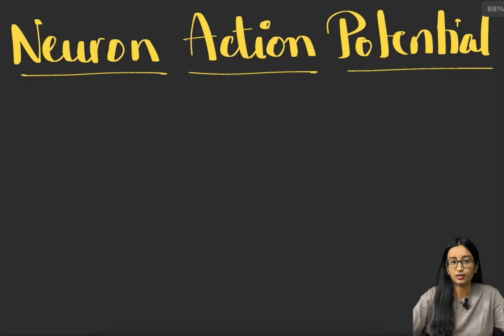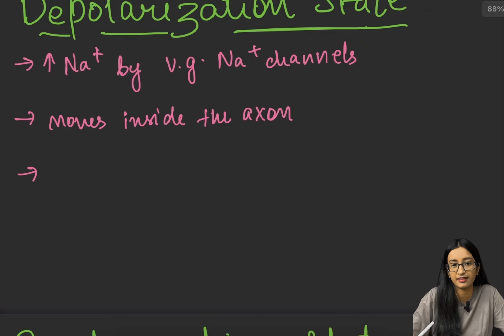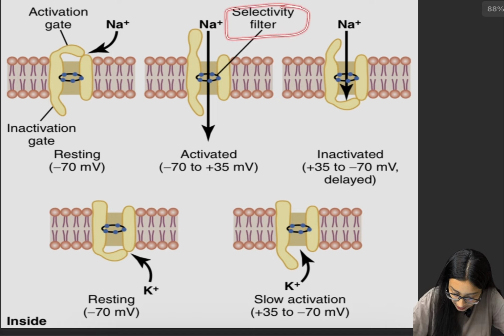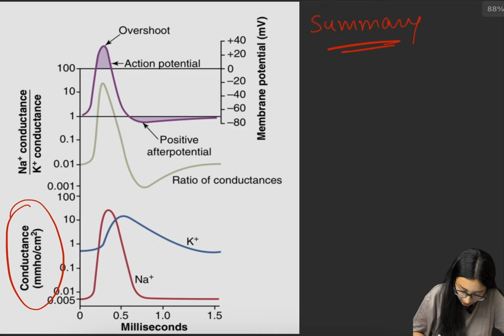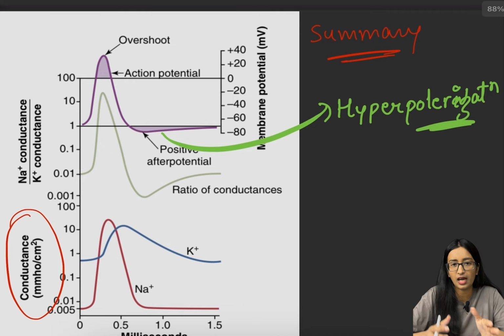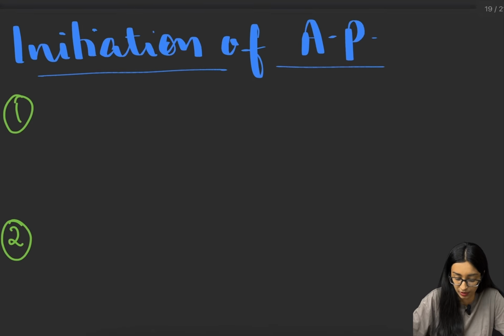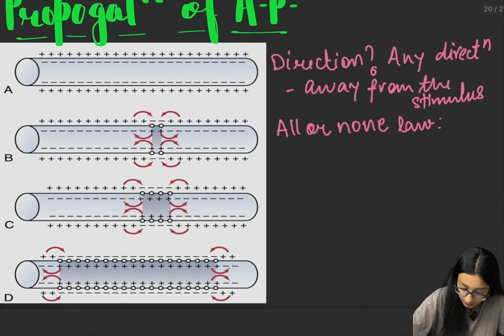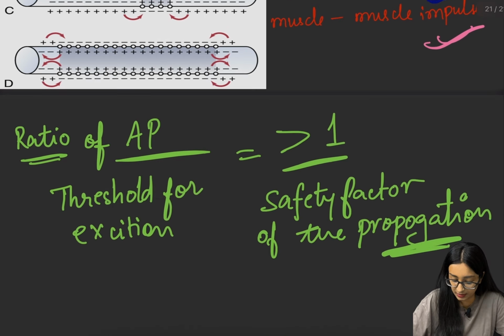Action Potential| Part 2| Physiology| Basics in Simple words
Dive into the world of nerve action potentials—see how they work step by step!
🔬 Discover what an action potential is and why it matters in your body.
Watch sodium & potassium ions in action during nerve firing. Learn how other ions like calcium and chloride join the process.  Hand-drawn diagrams make every step simple and clear.
➡️ See how the action potential moves down the nerve—propagation explained!

Pause anytime to make notes as you follow along. Discover what keeps the nerve signal strong as it travels. Visual learning helps you remember every ion’s job!  Great for students, homework help, or anyone curious about science.

🗣️ Simple language, fun teaching—no confusion, just clarity.
Ask your questions in the comments below!  Let’s make action potentials exciting and easy—together!